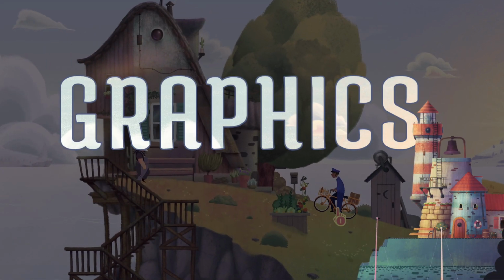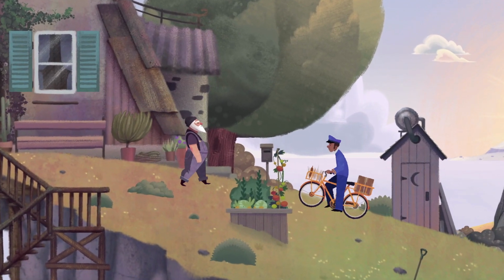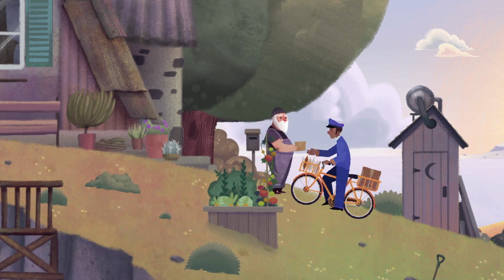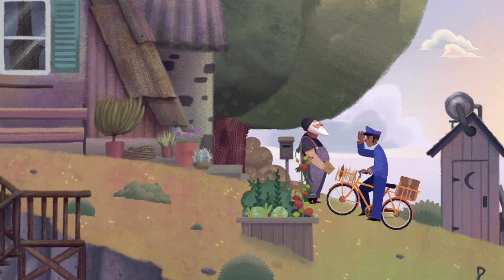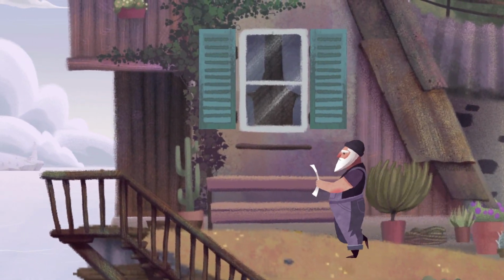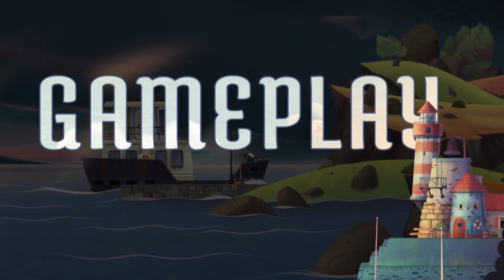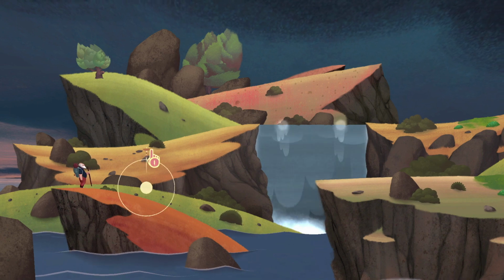Old Man's Journey Review | Should You Buy Old Man's Journey on the Nintendo Switch?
After playing through the full game of Old Man's Journey on the Nintendo Switch, we ask ourselves is it worth it? What's the Gameplay like? Should you buy it? Well here’s my Old Man's Journey Review of the new puzzle  game on the Nintendo Switch!

Key supplied by Broken Rules, thanks guys!

For more Nintendo Switch Reviews, checkout the playlist here: goo.gl/isYhEU

Graphics
Well I guess the most noticeable thing about Old Man’s Journey is the watercolour art style. I have to say, through out the entire game it stays on point. The textures are fantastic, especially the little touches to things like vans doors or the rust on a boat. The character design is stylised and rather charming, it’s got that slightly European fashion style of illustration, which works fantastically with the water colours. It all really works with the story and music to great such a good atmosphere to the game.

Sound
Well what can I say about the sound, the music is brilliant, super charming and immersive. I was actually listening to the sound track on Bandcamp while I was creating the titles and thumbnail for this video. I think it’s really reminiscent of Studio Ghibili films when they are aiming for that European flavour. There are a few little Easter eggs throughout the game, like bells on buildings that you can ring which all complement the music and add to the emersion.

Gameplay
Old Man’s Journey is by definition a puzzle game, but it’s more about the story. The gameplay more a vehicle for the story than the other way around. That’s ok though, because the story is a lovely little affair. The gameplay mechanics involve altering the environment, usually hills and such so you can progress. There are a few other variations that keep it interesting as well. The game teaches you what you need to know quite well without the need for on screen instructions, so I commend the developers for making such an intuitive game.

The game was originally designed for mobile, so naturally the game plays best in tablet mode on the Switch, however the game plays well with a cursor on screen (as you can see on the video footage I’ve recorded for this review).

Overall
Old Man’s Journey is really all about the story, which luckily is a fantastic one. I don’t want to give it away because I want everyone to witness it themselves without spoilers. The gameplay is fun and seems original, but as the game can be completed in around 90minutes, it does not get super deep. Would I recommend picking this game up? Hell yes! The story is worth the price of admission alone and the gameplay elements are fun and fresh. I’d definitely be confident about buying more Broken Rules games in the future.

"Old Man’s Journey, a soul-searching puzzle adventure, tells a story of life, loss, and hope.

Entrenched in a beautifully sunkissed and handcrafted world, embark on a heartfelt journey interwoven with lighthearted and pressure-free puzzle solving. A visual narrative about life’s precious moments, broken dreams, and changed plans, uncover stories of the old man’s life told through beautiful vignettes of his memories.

Interacting with the serene and whimsical environment, solve playful puzzles by shaping the landscape, and growing the hills to create the old man’s path forward.

Find yourself transported to a vibrant and meditatively delightful world as you immerse yourself in inquisitive puzzles, and explore the complexities of heartache, regret, and hope through the old man’s eyes.

GENERAL FEATURES
A powerful and emotional narrative told only through imagery
Gorgeously whimsical landscapes with hand-drawn art and frame-by-frame animations
Handcrafted, pressure-free puzzles
Unique landscape-shaping mechanic
A compact game experience perfect for a wanderlust-evoking escape
Original and emotionally compelling soundtrack by SCNTFC
Crisp drawings rendered in native resolution designed to look great on mobile, tablet, or even your 4K monitor
NINTENDO SWITCH EXCLUSIVE FEATURES
Motion pointer, stick and touch controls
Brand new 2-player mode
Supporting TV, Tabletop and Handheld mode
1080p in docked and 720p in undocked mode
Pro Controller supported
HD-Rumble"
Presskit